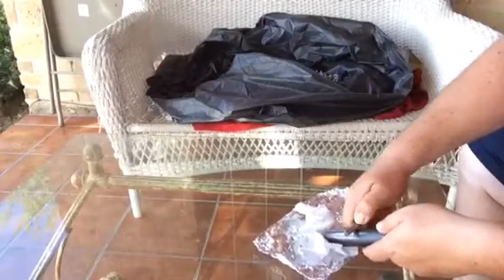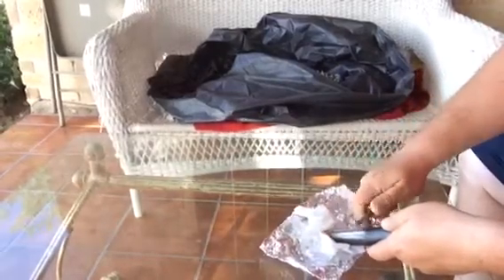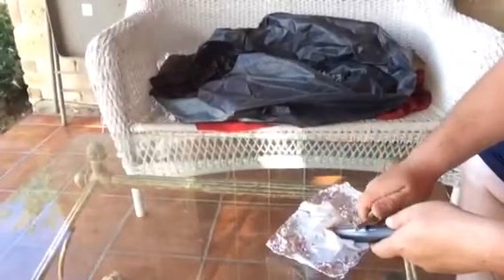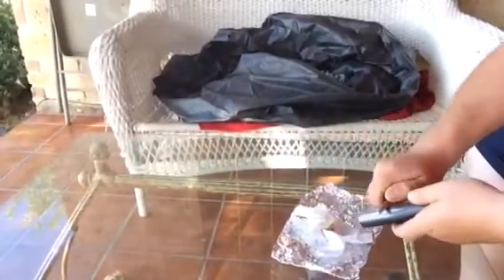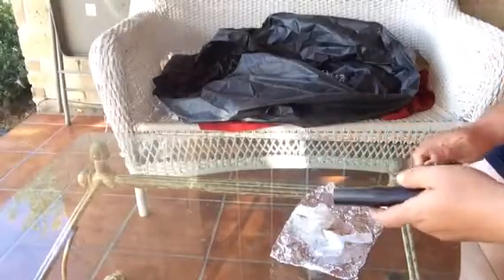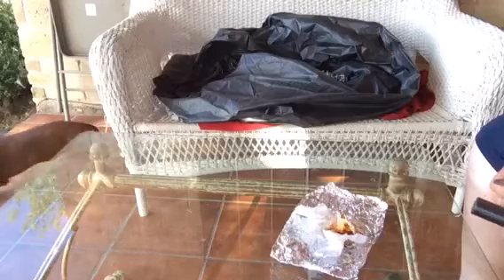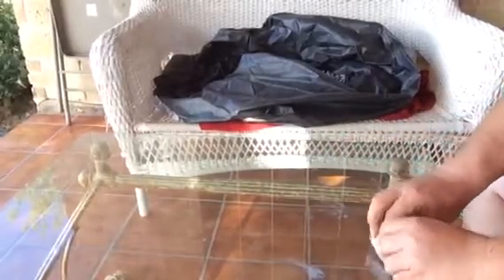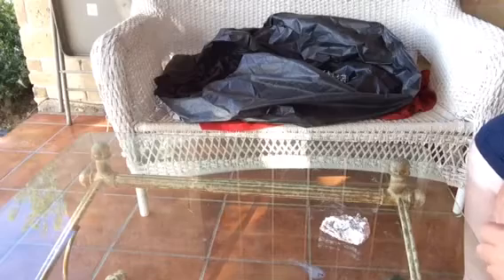Testing the beast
Just a quick test with the beast of a ferro rod.